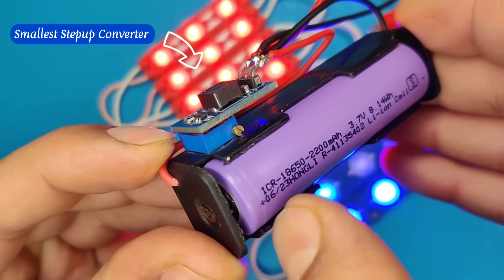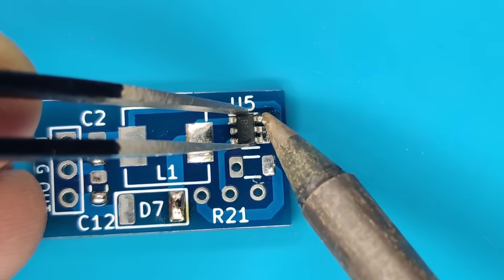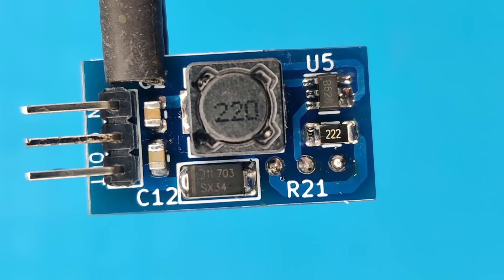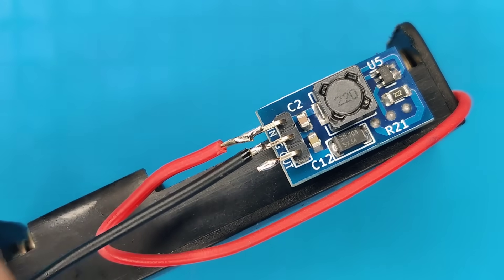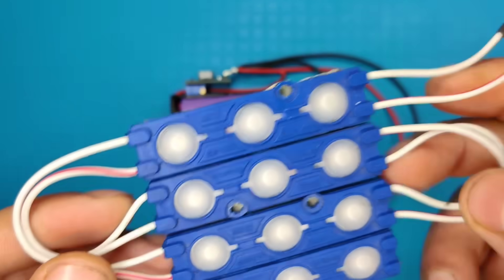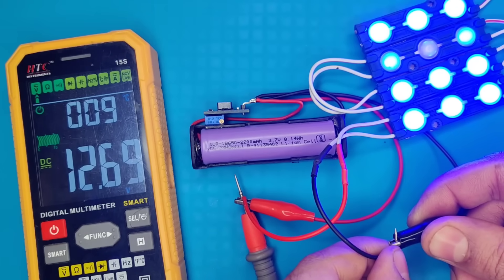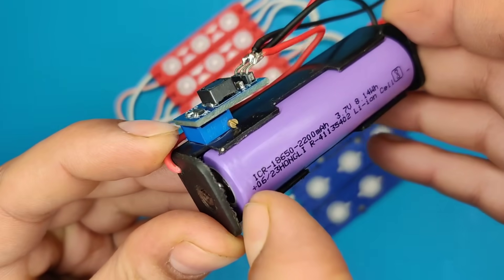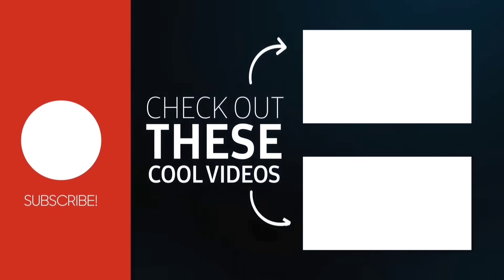how to make 3.7v step up boost converter Adjustable 5v, 7v, 9v, 12v, 24v, 30v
1-8 Layer PCBs Just $2, Top-tier PCBs with Free Via-in-Pad & $0 for 2u'' ENIG, Sign up to Get $60 Coupons

3.7v to 12v step up dc to dc boost converter circuit
stepup boost converter circuit 3.7v to 5v
how to make Adjustable stepup boost converter circuit
how to make dc to dc voltage boost converter

Hello, in this video, I would like to show you how to make smallest Stepup boost converter with a low-component circuit that anyone can make, it can boost voltage from 3.7v to 5v, 7v, 9v, 12v, 24v, 30v adjustable range.